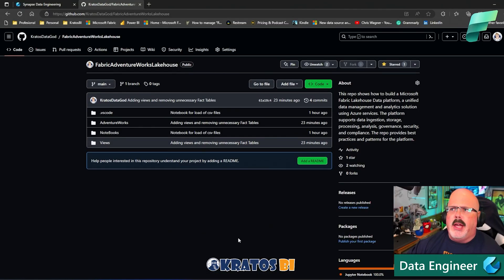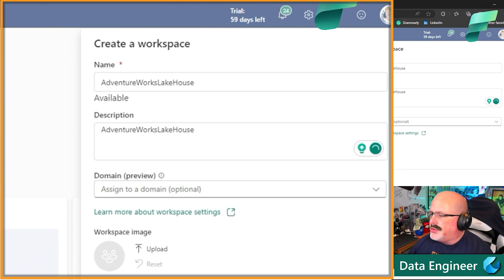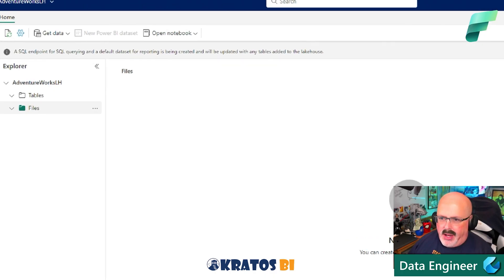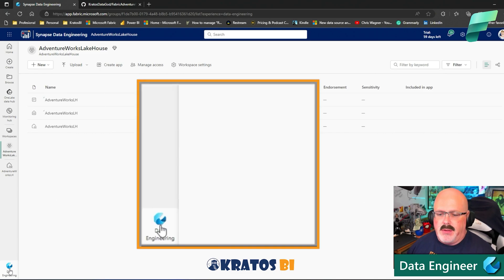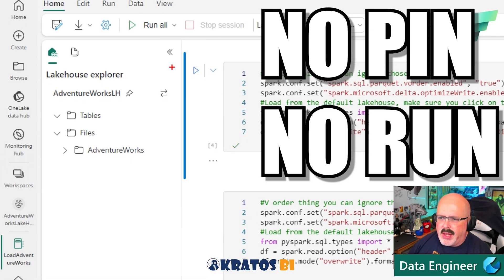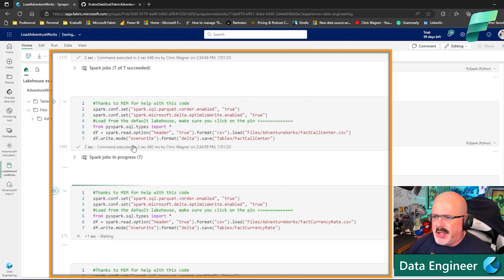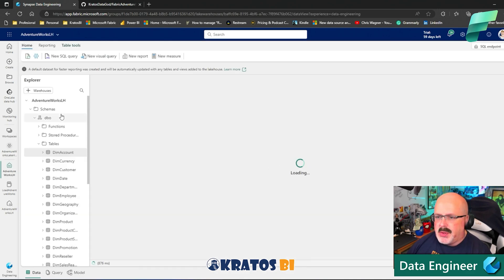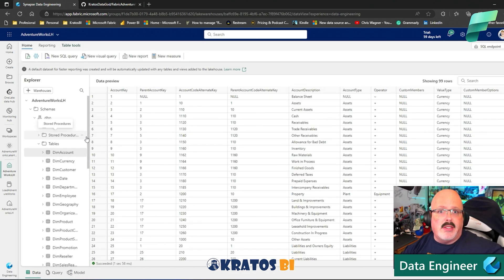Ultimate Guide to Creating an AdventureWorks Lakehouse with Microsoft Fabric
Get the POWER of Microsoft Fabric with this sample Lakehouse for training, demos, and evaluation purposes!

In this video tutorial, we will show you how to create a sample lakehouse using Microsoft Fabric.

We will use Adventureworksdw2019 data, Python Notebooks and SQL Views all available on KratosBI Git Repo. You will learn how to create a lakehouse from scratch and how to use these tools to make it happen.

This is a great opportunity to learn more about data engineering and how to use Microsoft Fabric to create your own lakehouse.

Don’t miss out on this exciting tutorial!